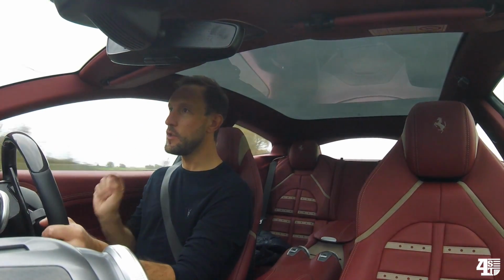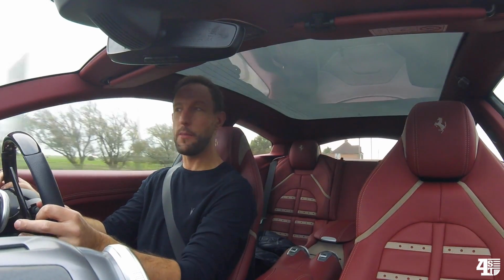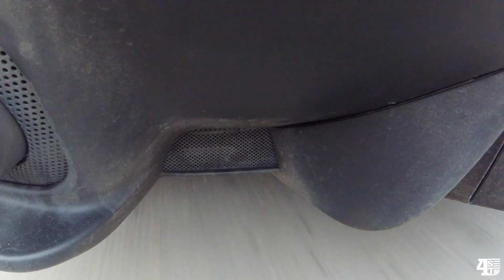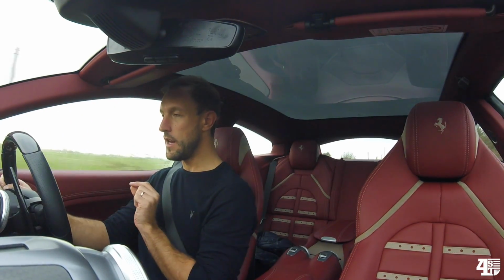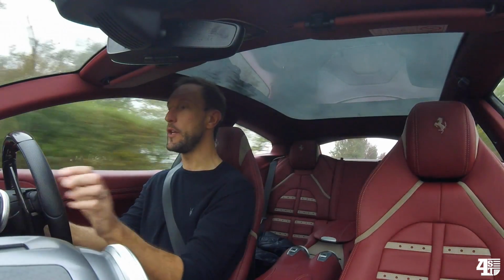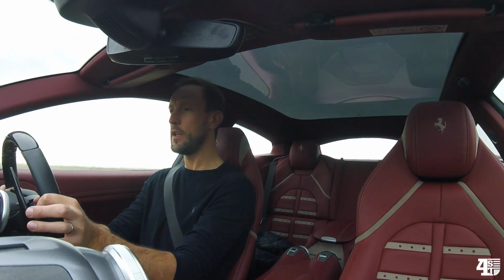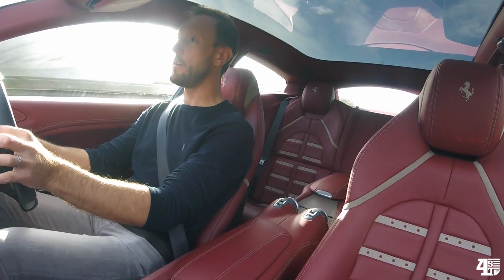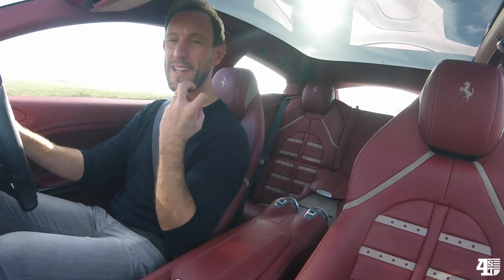Ferrari GTC4 Lusso V12 - My first V12 Ferrari!!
Please also check out my Instagram, Twitter and Facebook accounts for more info and updates:

♫Music (In order of Appearance) By♫